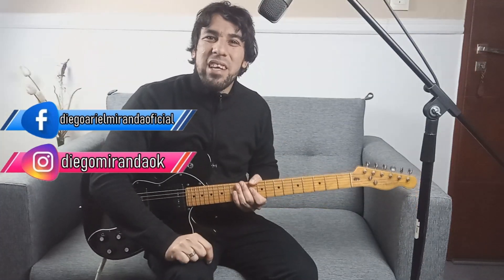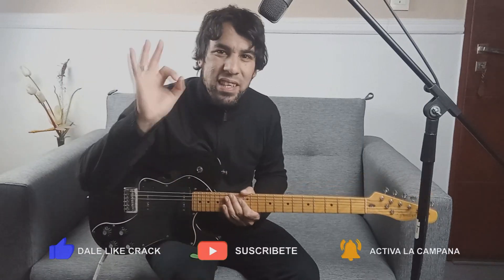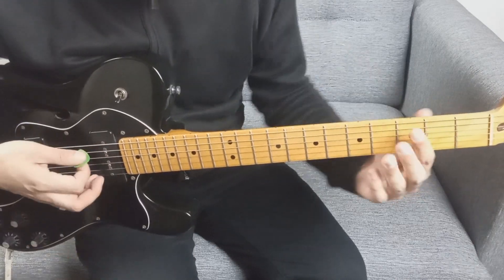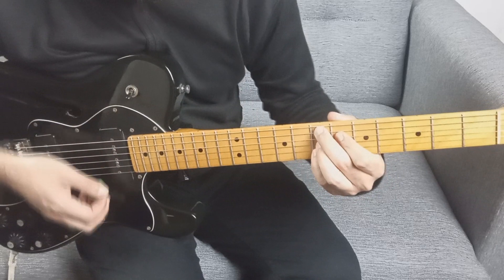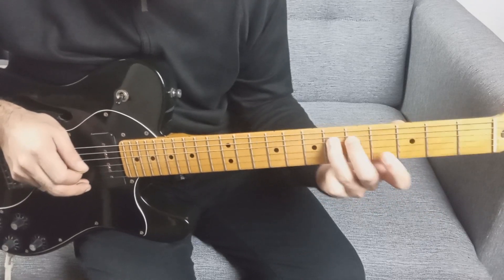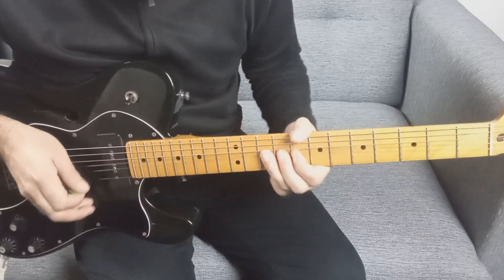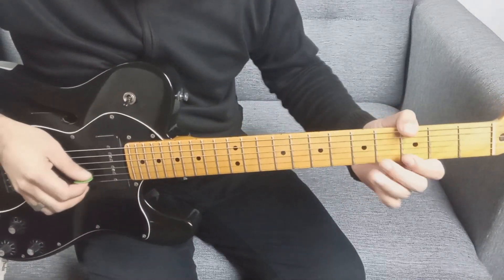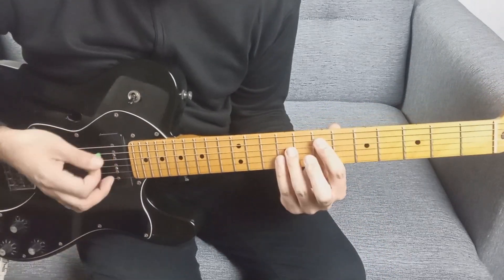Como tocar "Ella debe estar tan linda" Los Redondos en Guitarra Completo c/Solo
🎥 Como tocar "Ella debe estar tan linda" Los Redondos Tutorial Guitarra Completo intro riff acordes rasgueo y Solo